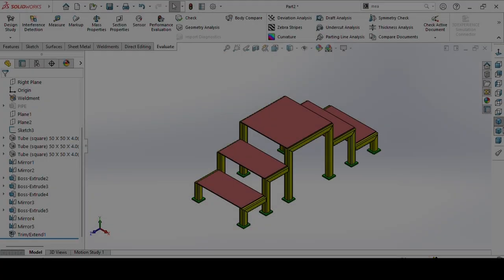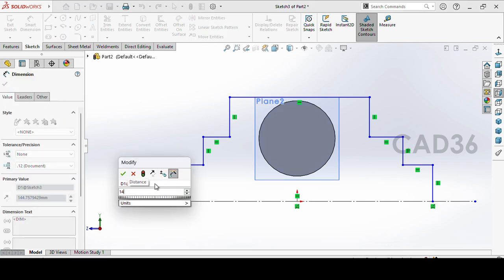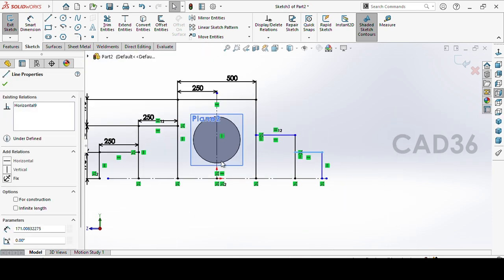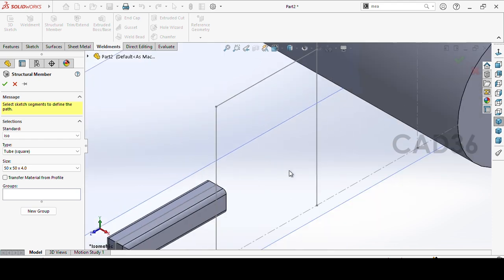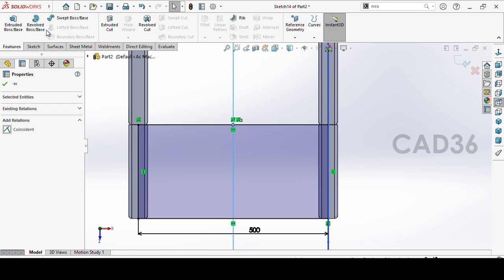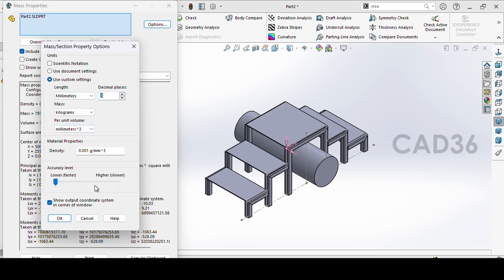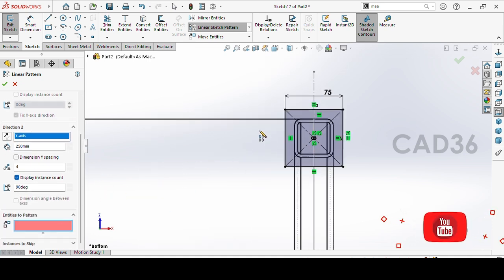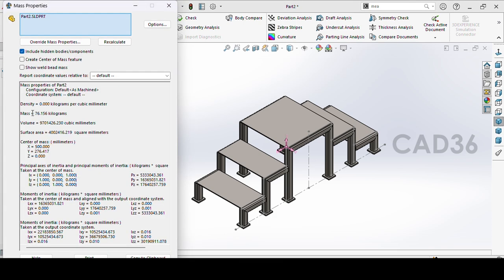Staircase in SolidWorks - Weldment drawing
Creating drawings for structural staircase for fabrication typically involves using SolidWorks software to produce detailed technical drawings.
Here's a step-by-step guide on how to create drawings for a structural staircase.

3D Sketch
Extrude Boss Base
Extrude Cut
Create New Plane
Mirror
Weldment
Structural Member
Suppress the item (which is not requried)
Move/Copy Features
3D modelling in SolidWorks